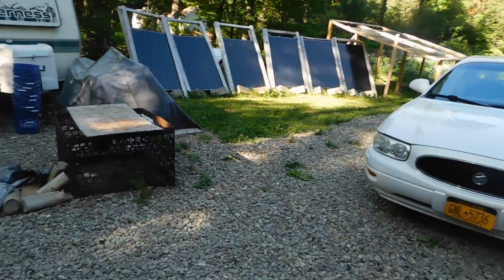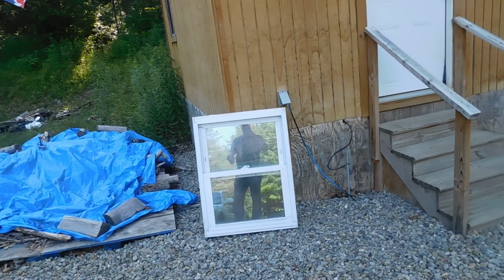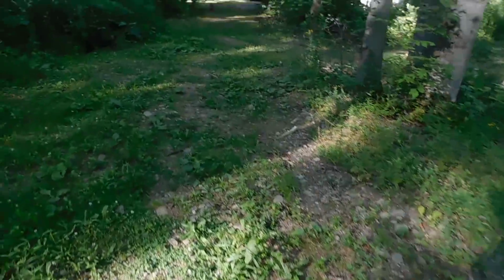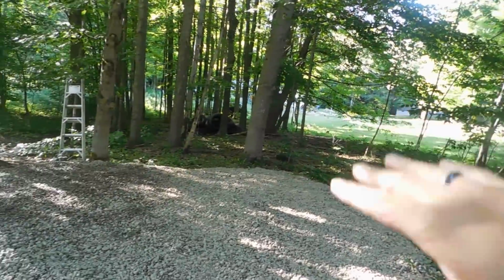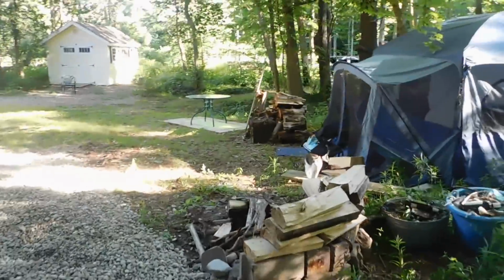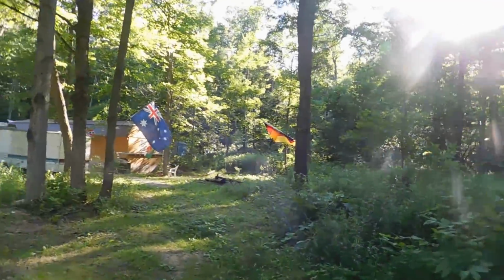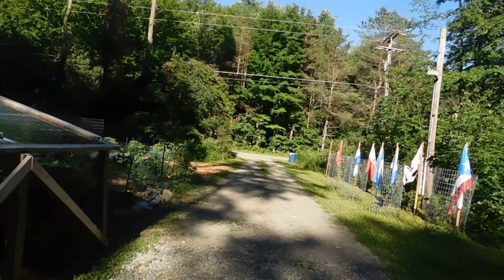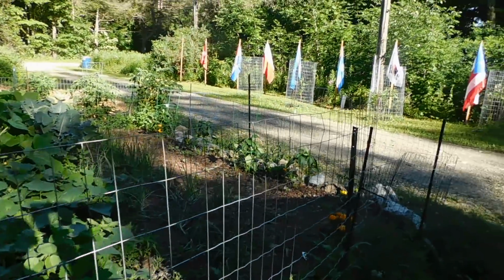Some exciting finds for the Homestead.And back to work on things.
I picked up some great finds for the Homestead. And we are back to work at the Homestead today. And we had our best solar day of the year today.